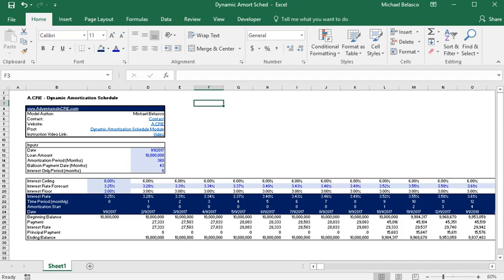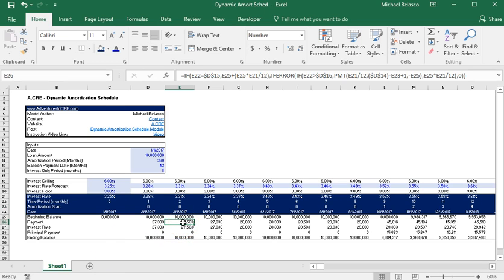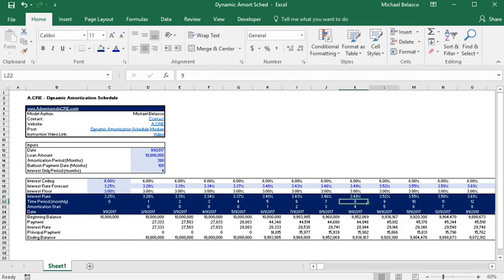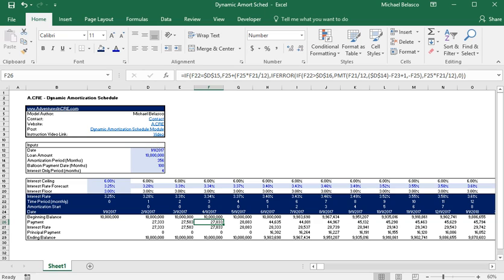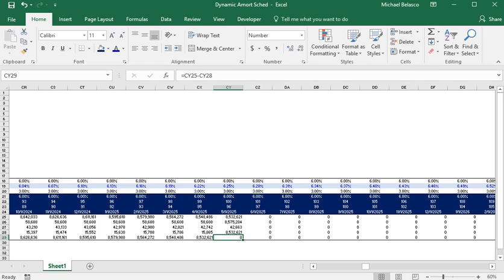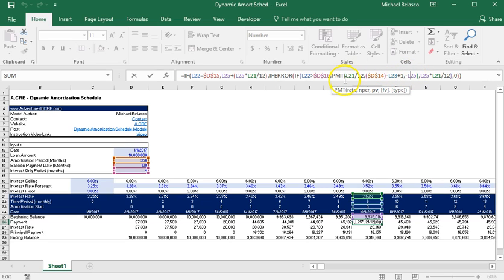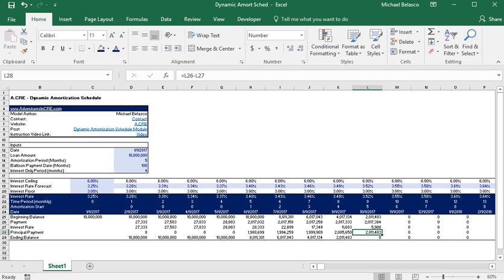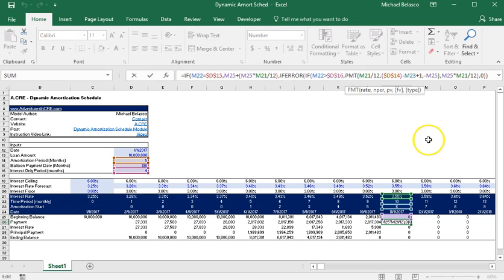Dynamic Amortization Schedule